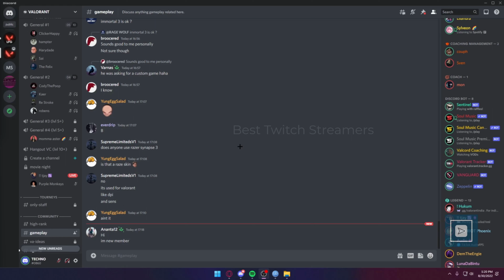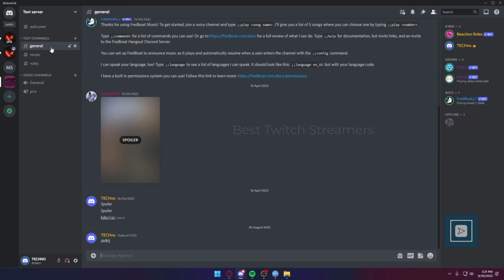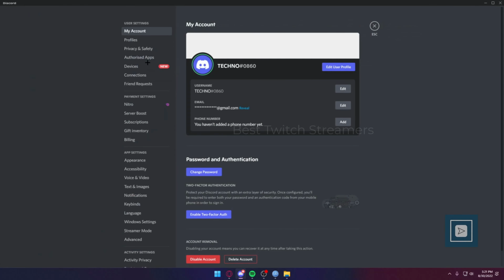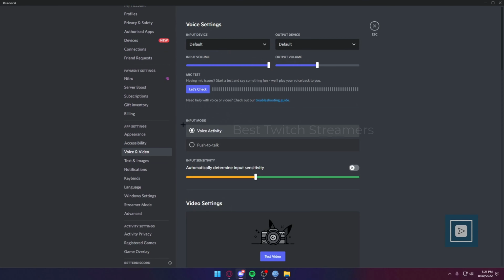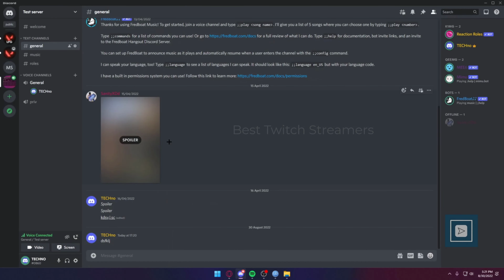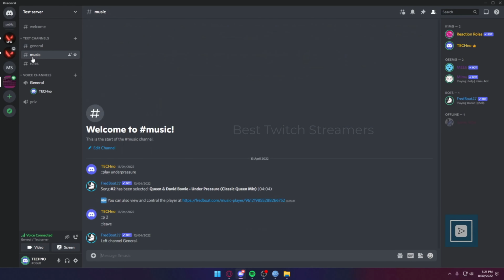How to Use Discord Server 2025 [New Method] - BEGINNER GUIDE!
How to Use Discord Server 2024? In this video, I'm going to show you how to use Discord server 2024 and the voice channels you can use to talk with other players. Discord is a free voice and chats service that lets you chat with your friends while gaming or doing anything else. It also has a shareable web version so you can talk to people on your preferred device!

discord discordserver howto use manage server BEGINNER GUIDE!

© Copyright